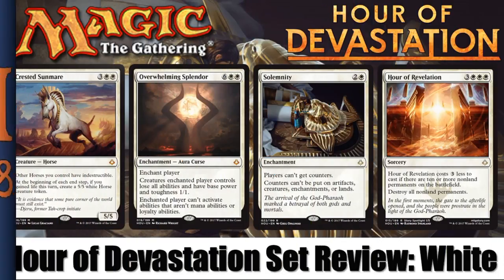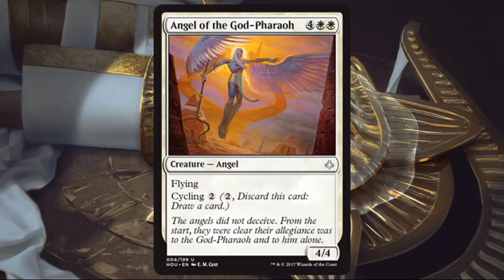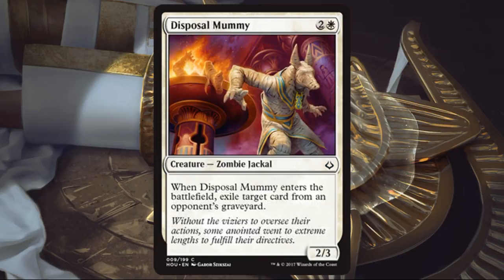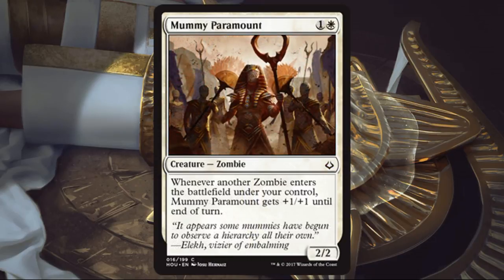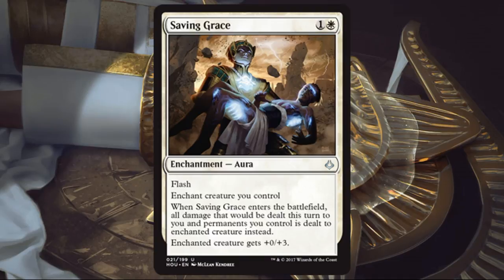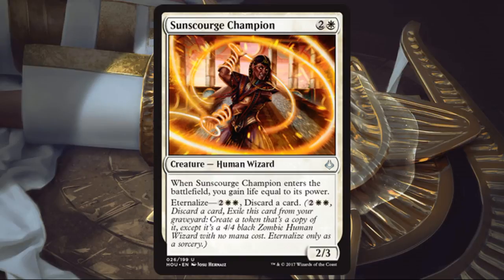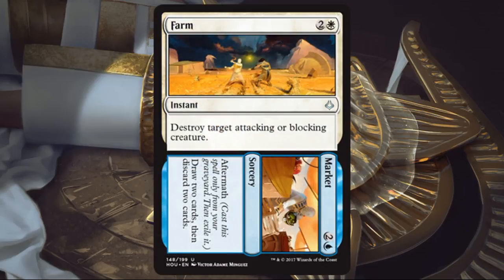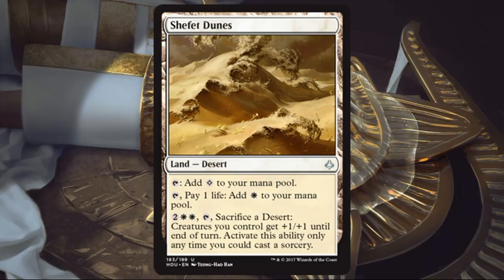MTG Hour of Devastation Full Set Review: White!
Preorder Hour of Devastation Booster Boxes from Amazon

Preorder Hour of Devastation Bundles from Amazon

This is part one of our five part Magic the Gathering; Hour of Devastation full set review. In this episode we discuss all of the White cards in this upcoming expansion.

Adam Hall
Adam Mosher
Oscar Ormstrup Brøcker
Jonathan Alling
RJ Dennis

Chad R. Kelly
Christopher Khun
Daren Manville
Jake Linderholm
James Fidler
Matt Sanders
Nicholas Koppenol
Michael Jacques
Viktor A.

Adam Mohammed
Amanda Holdridge
Colin Meirovitz
David Olivares
Ivan De La Torre
Jason Coleman
Jeremy Taylor
Julien Corven
Kevin Roman
Maxim Jakunin
Ryan Barolo
Squick Thinger